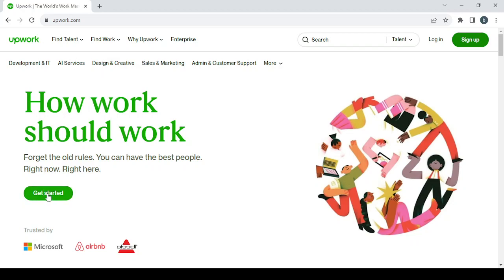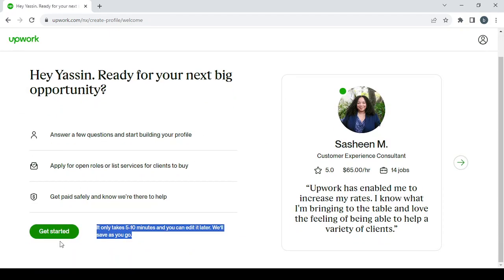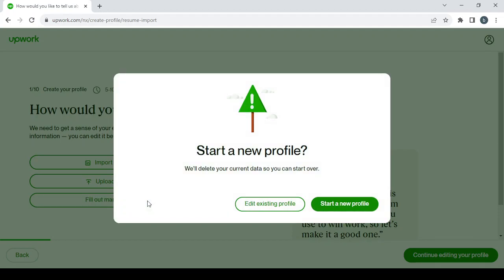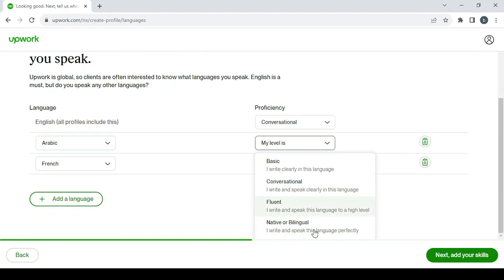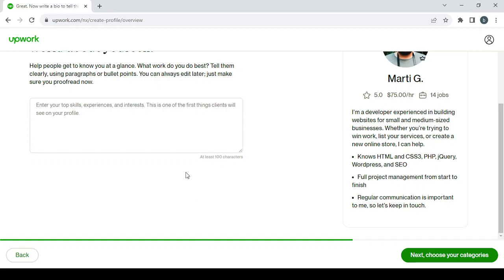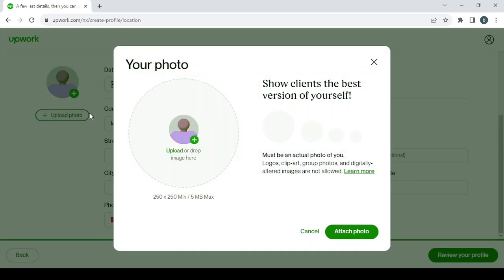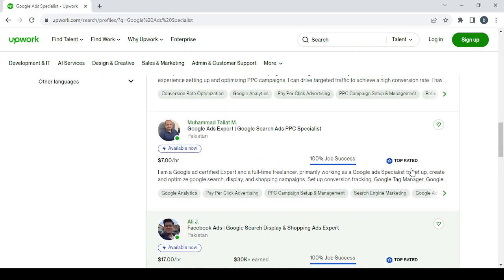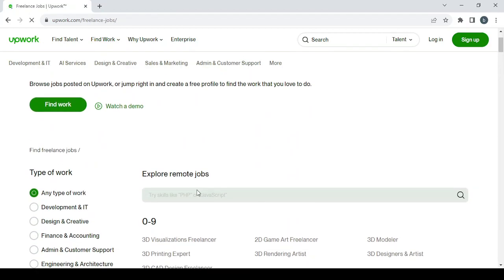How to Make Money on Upwork as a Google Ads Specialist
in this video we discuss :

Elevate your digital marketing skills and learn how to turn them into a lucrative freelance career on Upwork. This video guides you through creating a standout Upwork profile, securing high-value Google Ads projects, and building a successful freelance business. Monetize your expertise and help businesses achieve online visibility and success through strategic Google Ads campaigns!